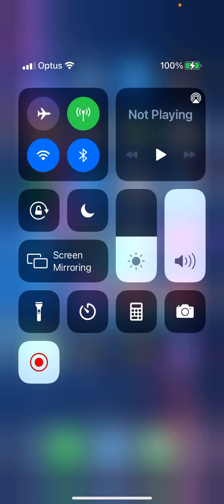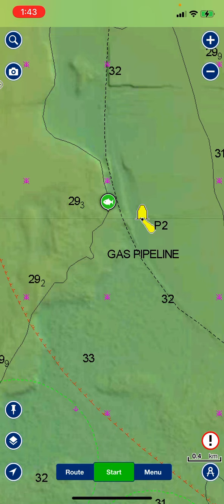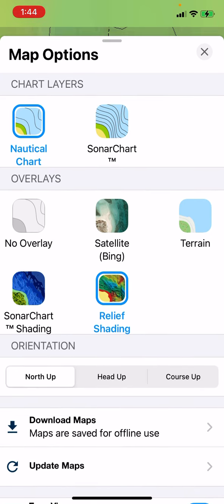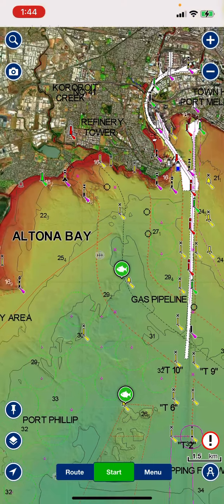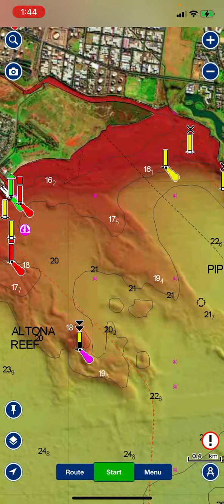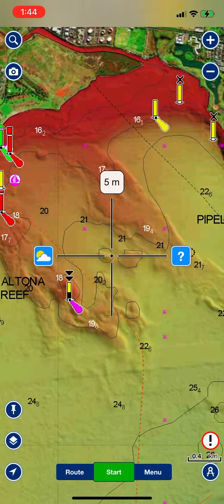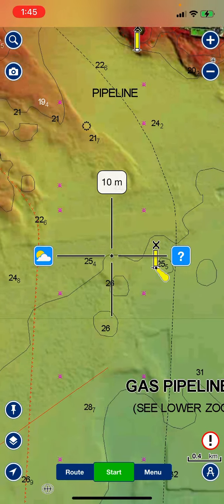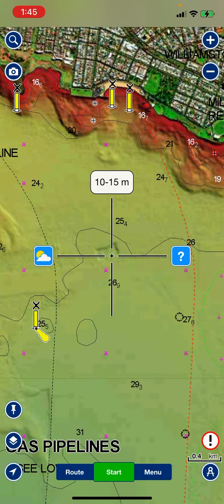Navionics relief shading overlay